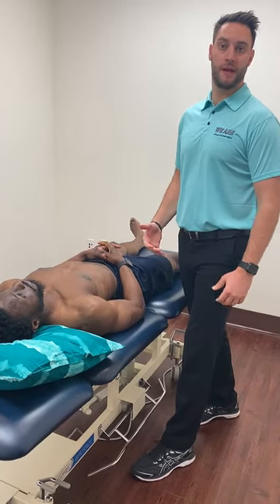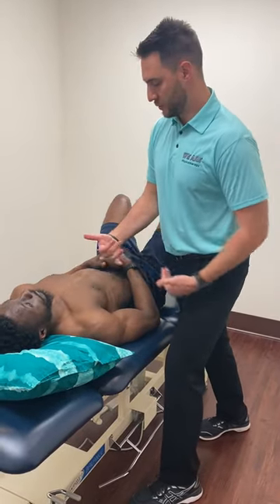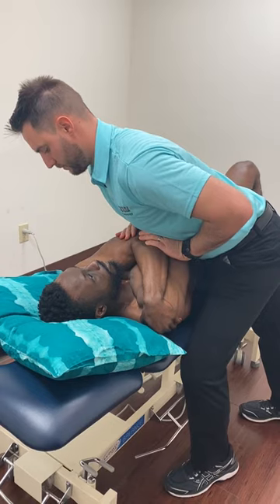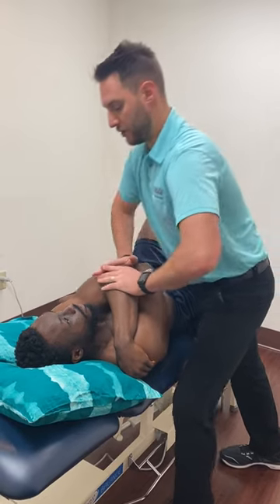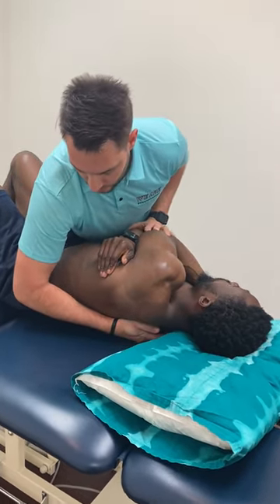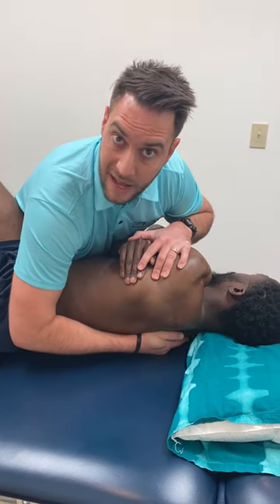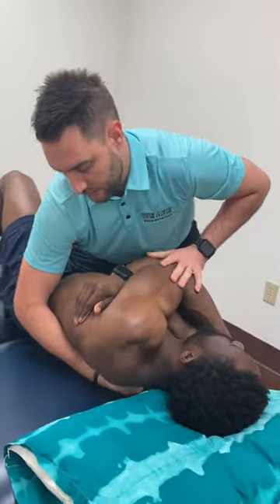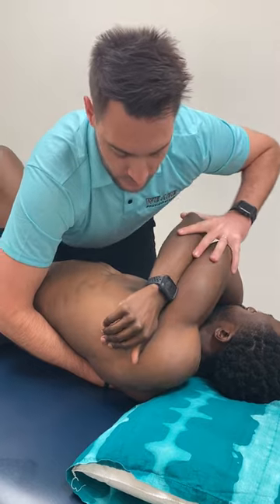Thoracic Supine PA Manipulation